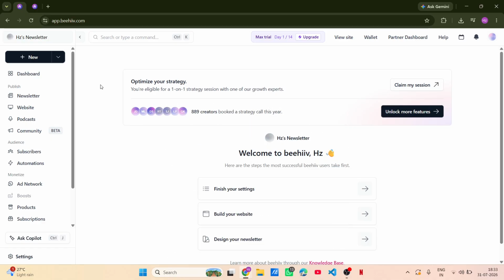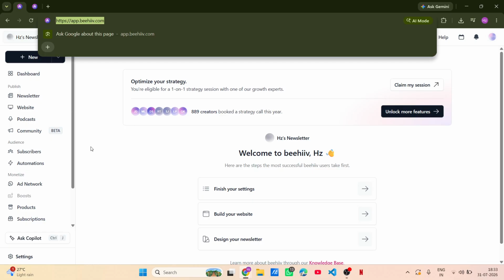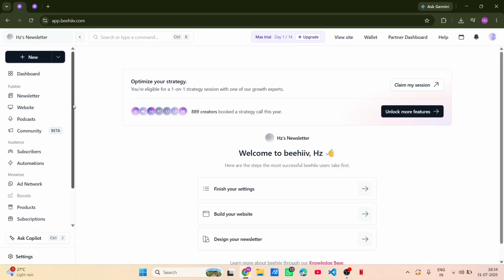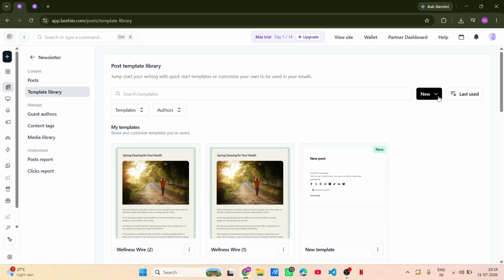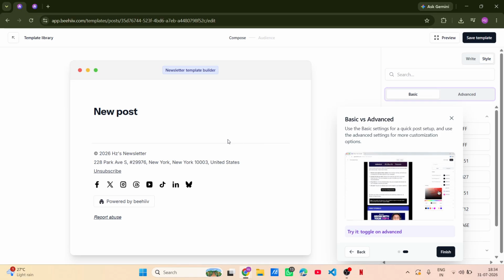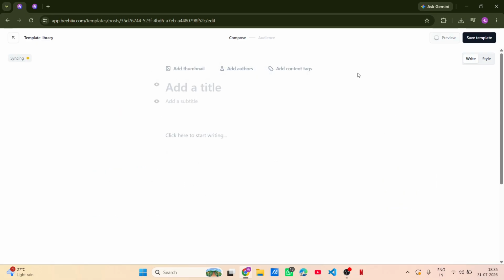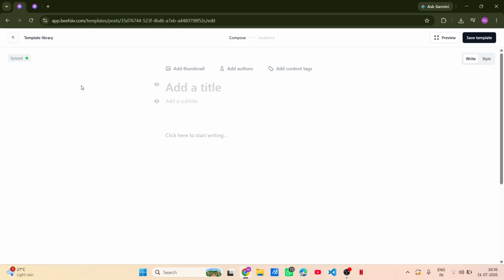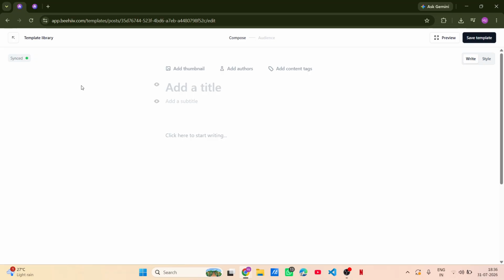How to Create Beehiiv Newsletter Templates (Step By Step) (2026 Guide)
This video shows how to create Beehiiv newsletter templates. First, you'll design a newsletter layout that captures your style, then customize typography and color schemes to match your brand, and finally incorporate images and links to enhance engagement. By the end, you'll be able to create eye-catching newsletters that effectively communicate your message to your audience.